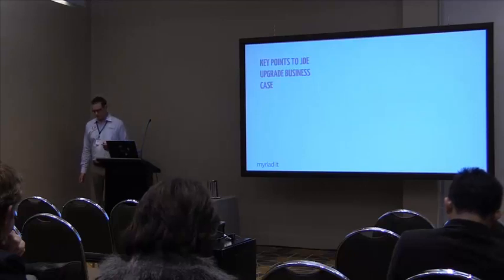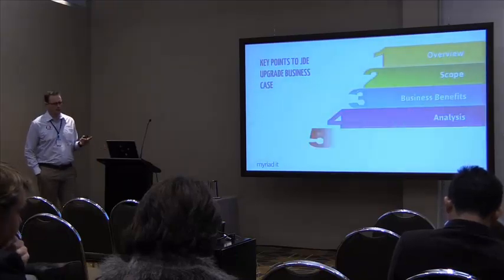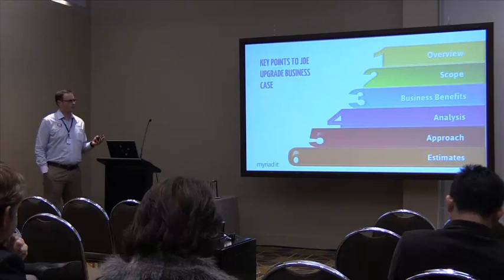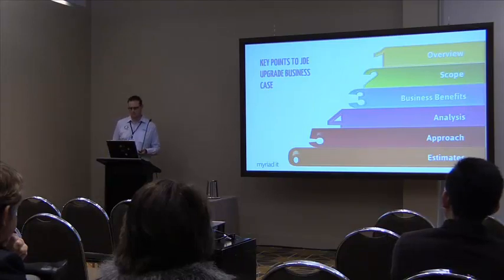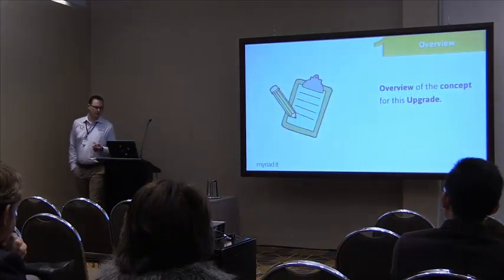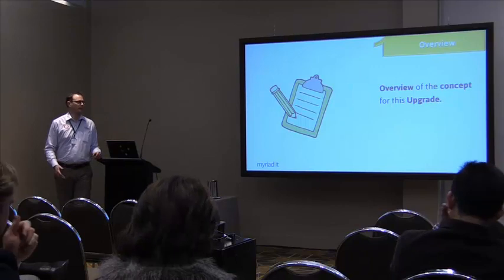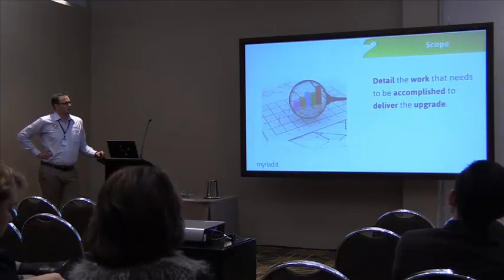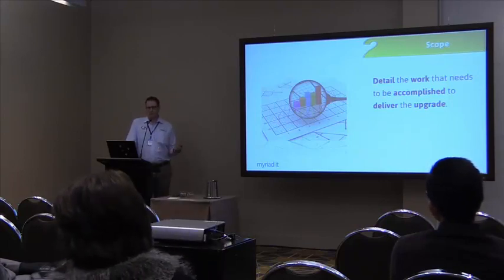Estimating the cost and developing the business case for your JD Edwards upgrade - InFocus ANZ 2014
In this presentation, Andrew Bloxsom (National Accounts Manager, Myriad IT) provides a framework for estimating the cost of each stage of the JD Edwards upgrade process and show how to tie this into the business case.